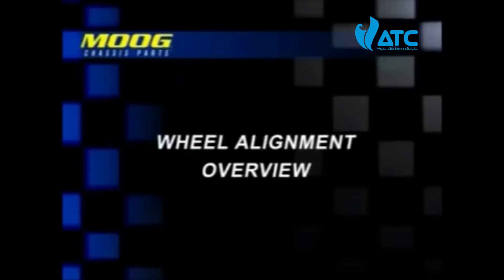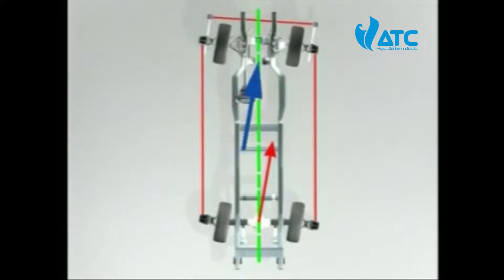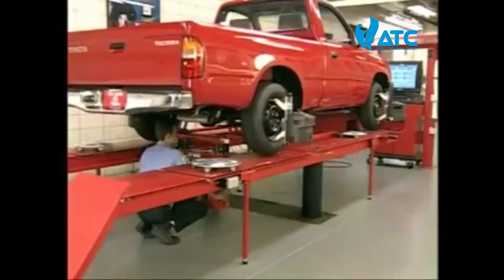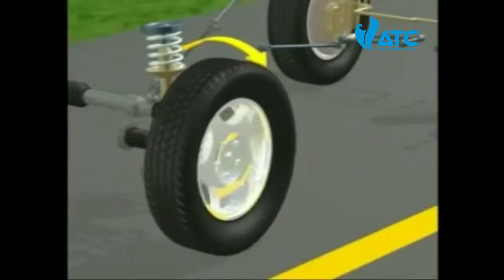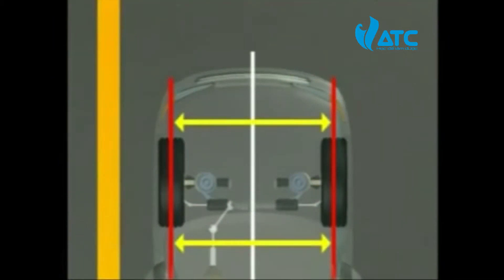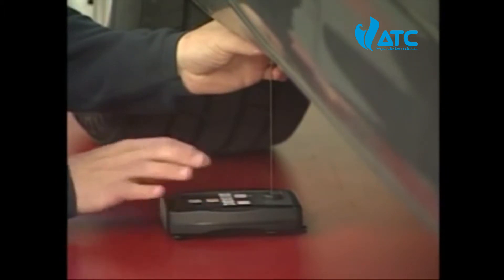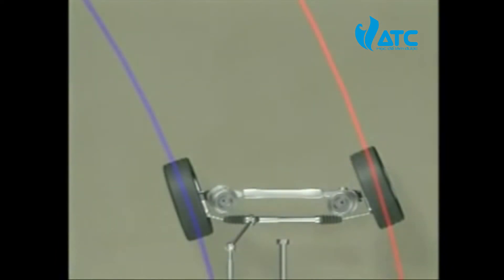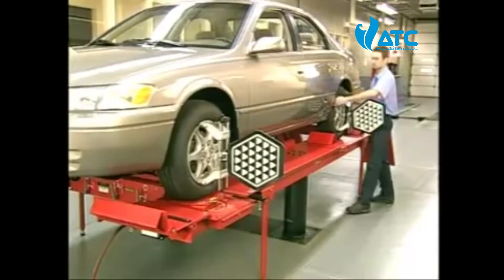Tìm Hiểu Về Góc Đặt Bánh Xe